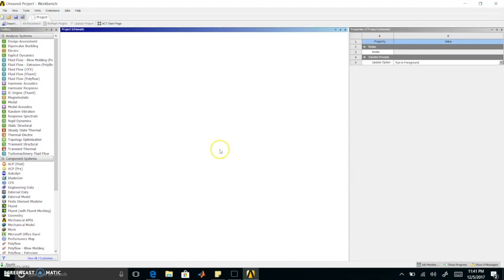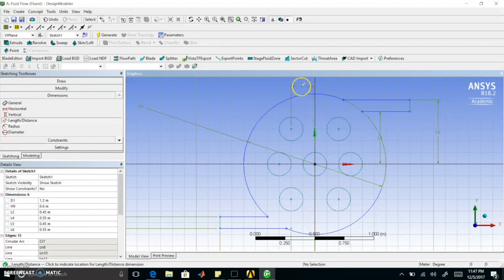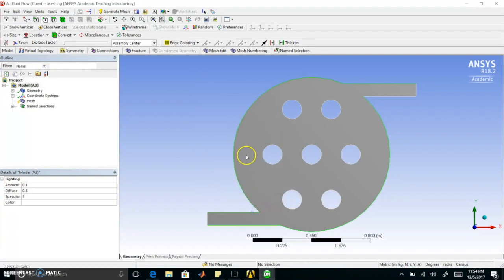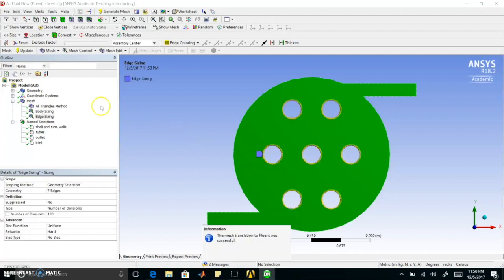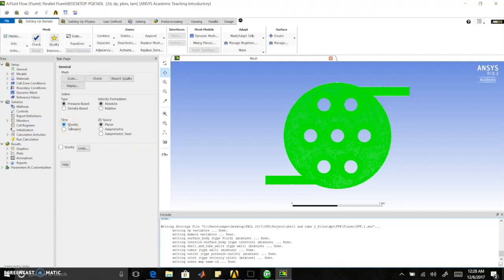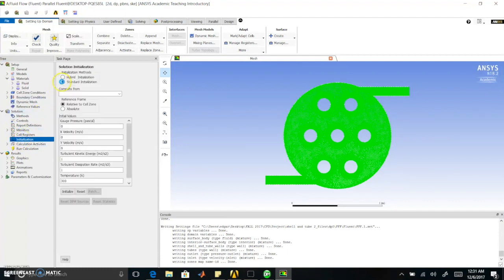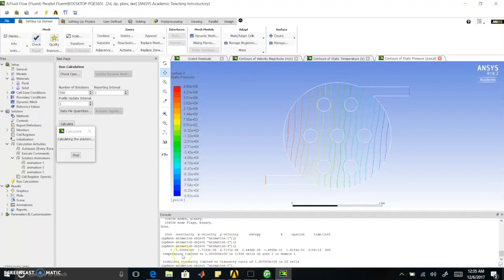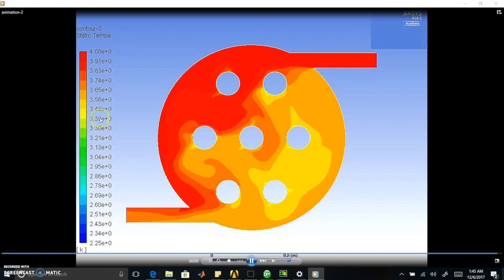CFD Ansys Project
In this video, a 2D cross-sectional area of a shell and tube is modeled and analyzed through Ansys Fluent. It is meant as an instructional video for beginners therefore, it will not be as accurate as if it were to be modeled in 3D.